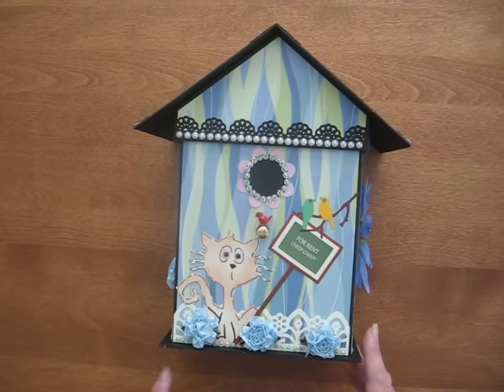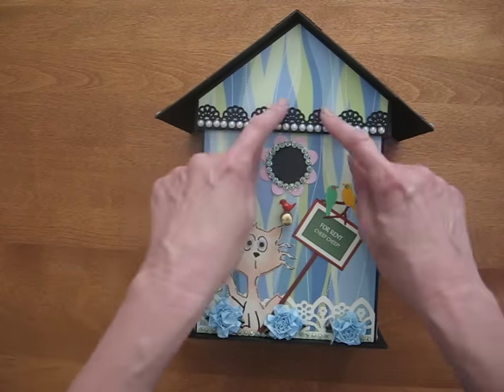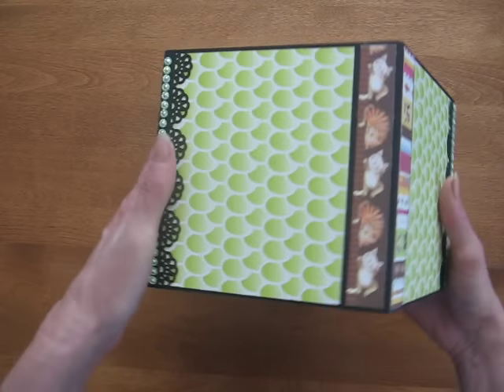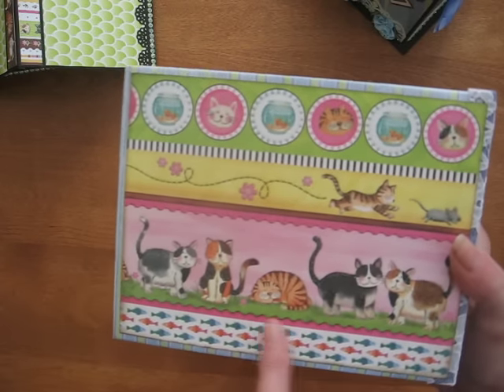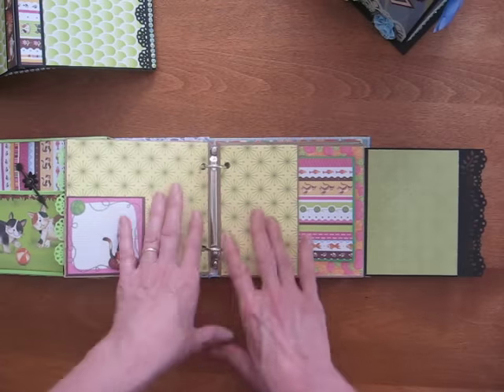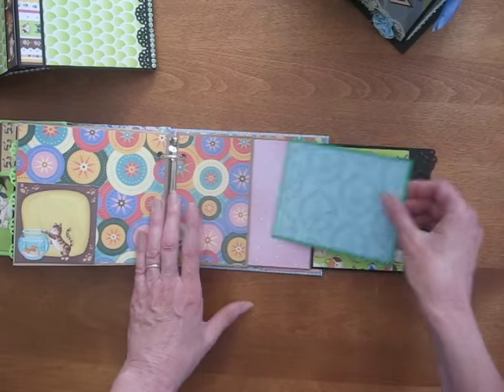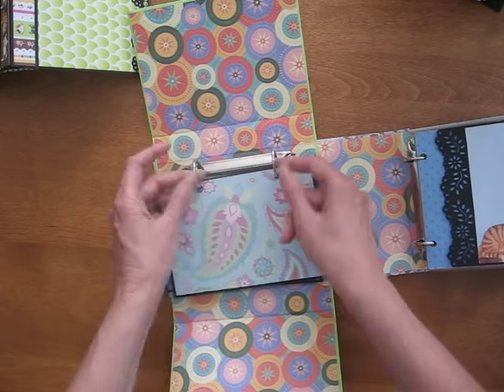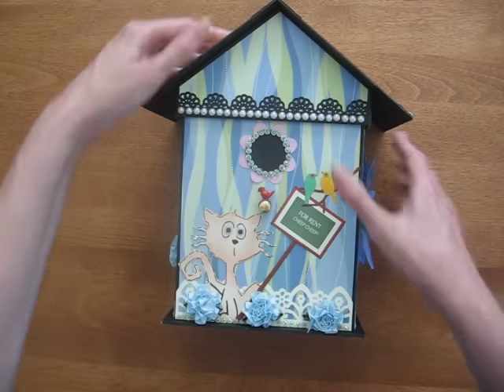Paper Bag Scrapbook Mini Album in a Birdhouse (Tutorial Available)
I made the album with paper leftover from my stash and about 6 sheets of cat-themed papers from "Forever In Time". This is a whimsical set for cats and I thought the birdhouse cover would be a bit different. The tutorial this project is based on is available for purchase on my